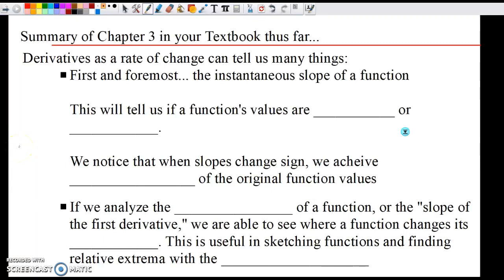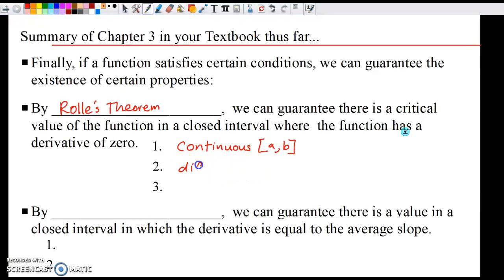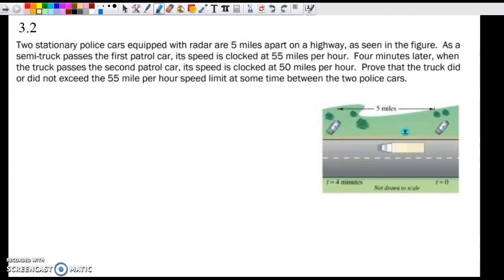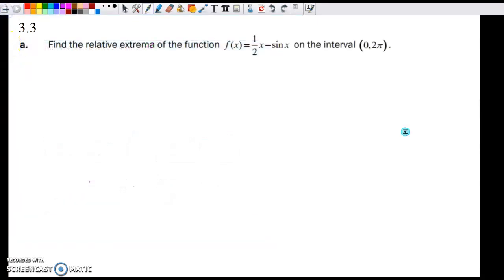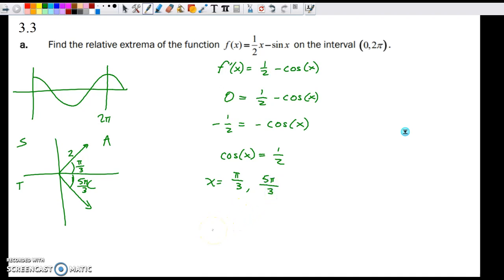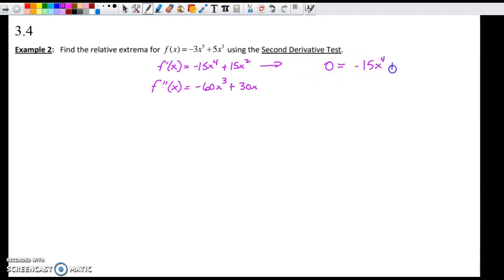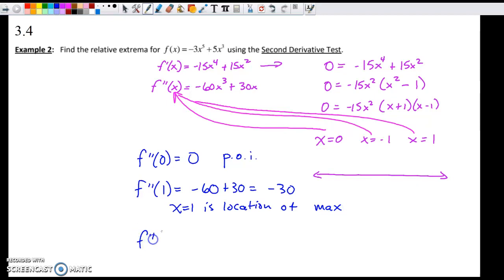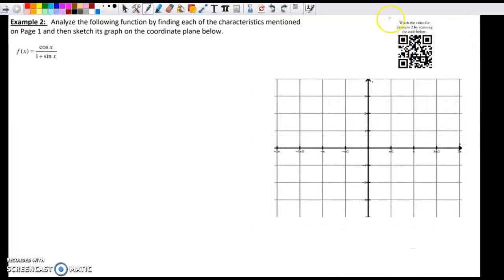p.1 Thursday Calc Notes